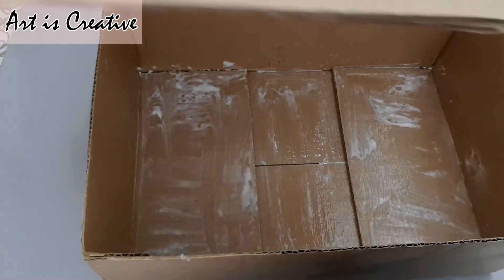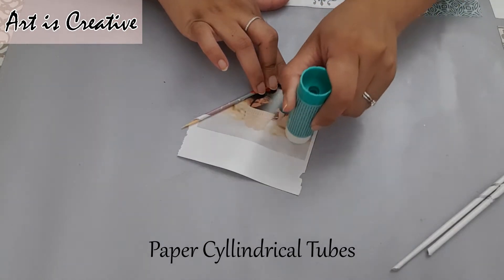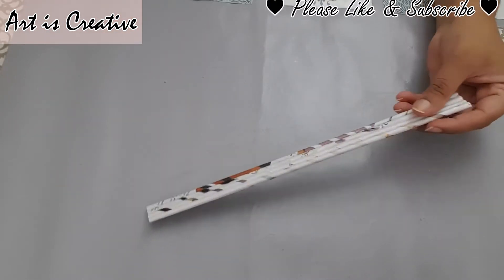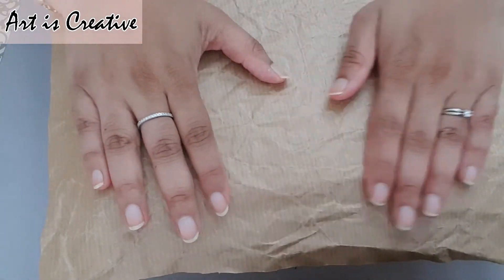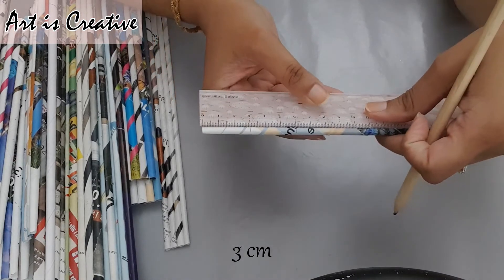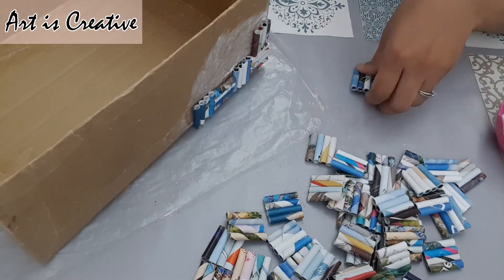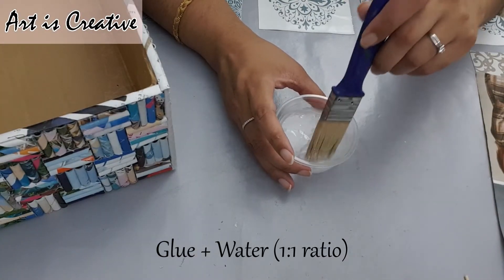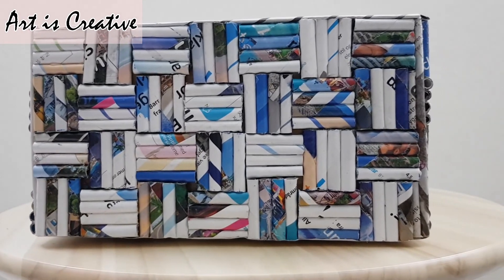DIY Craft, Box made with Paper Tubes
Items I Used:
- Cardboard Box
- Magazine Paper
- Glue
- Paper to Seal
- Scissors

- Clear Varnish